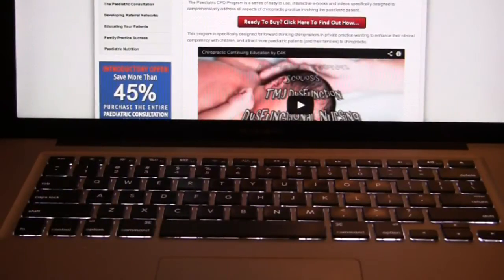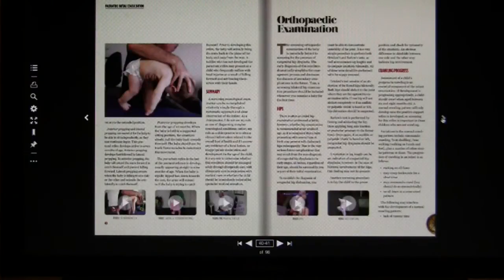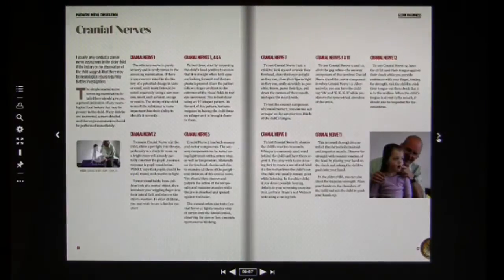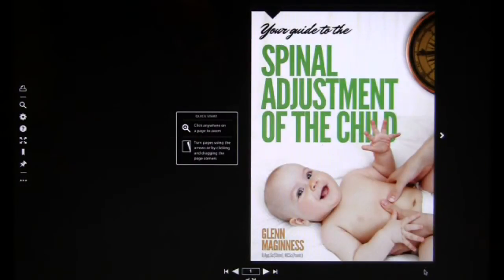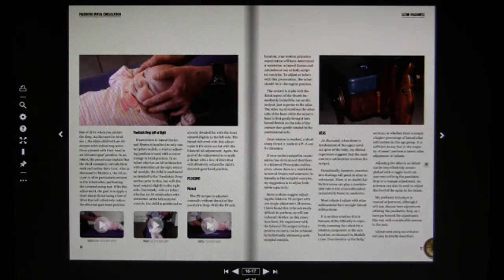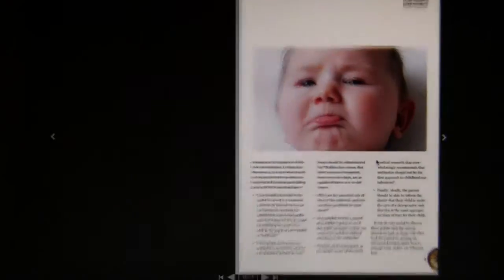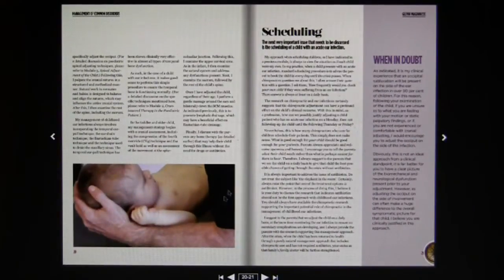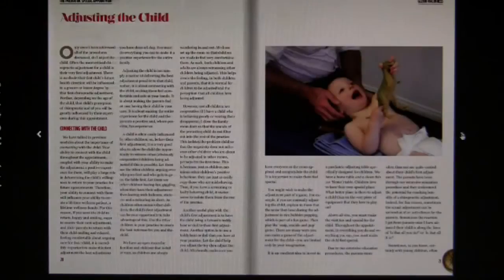Extended Video Long Aug 2014